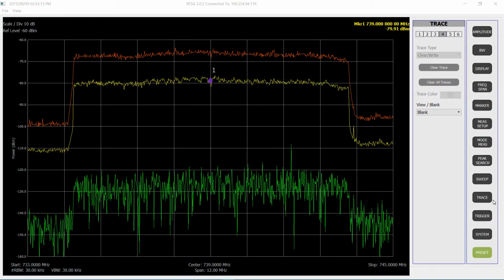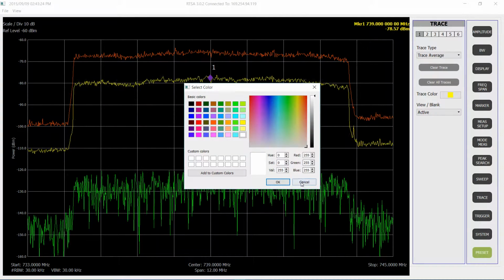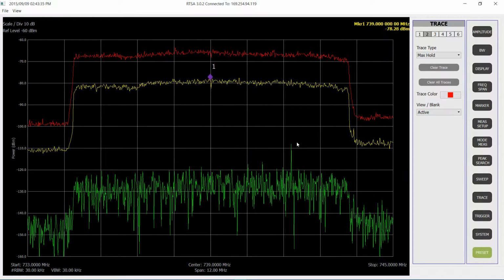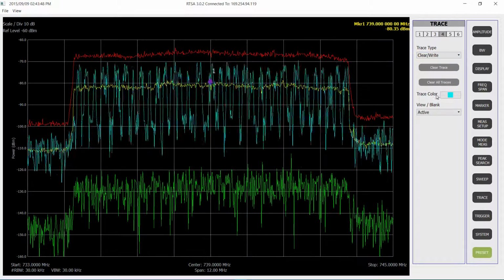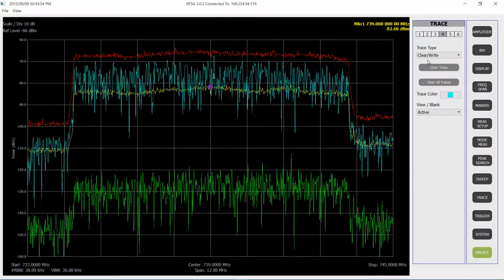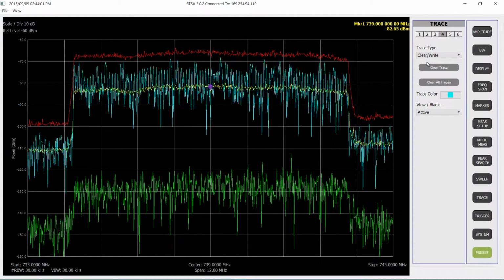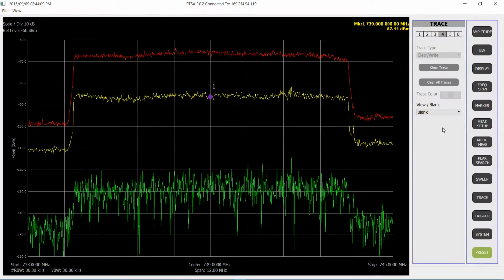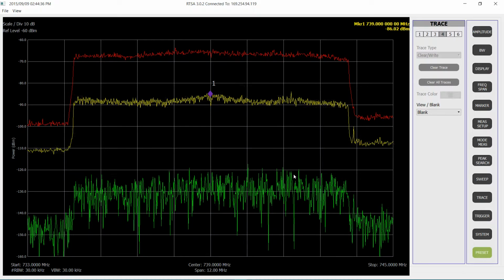ThinkRF RTSA v3 Trace (1:50)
ThinkRF RTSA v3 Real-Time Spectrum Analyzer application examples of using and adjusting trace settings.